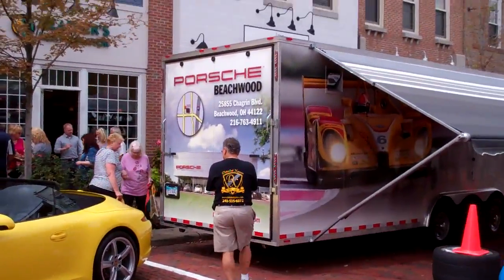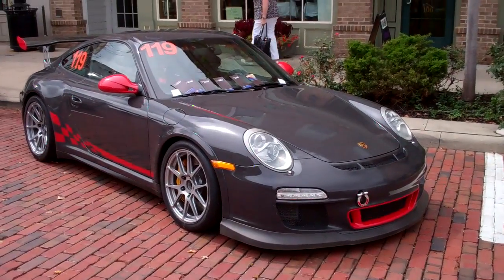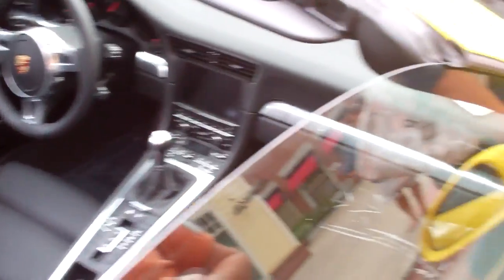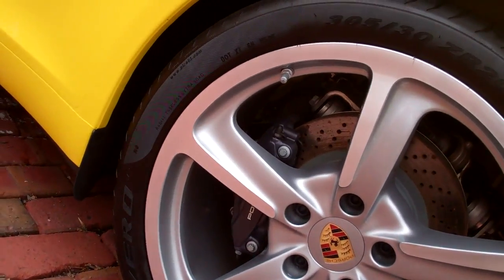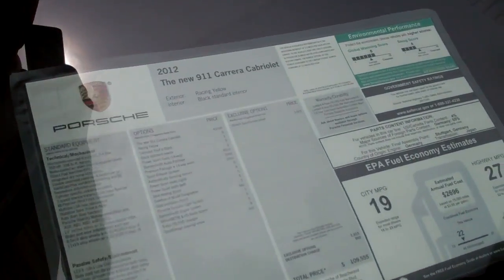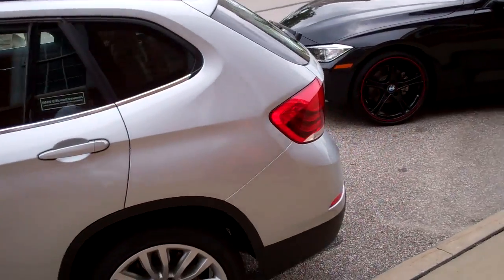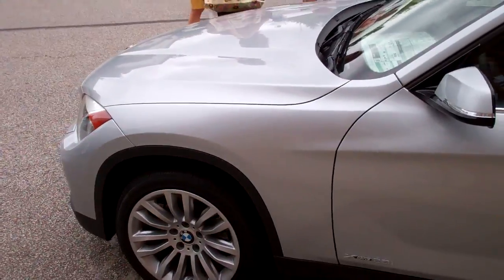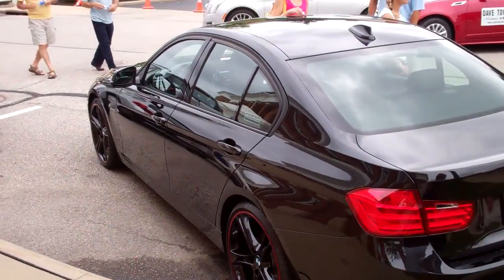A Clutch and 7 Gears? 9/2/12 - Day 630